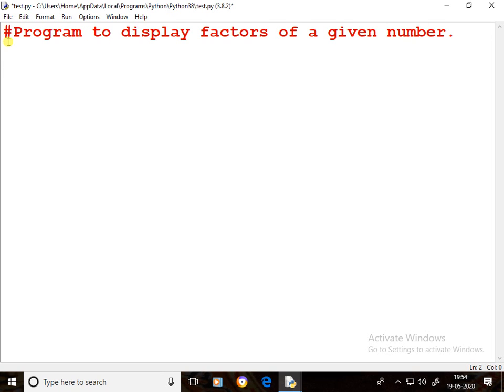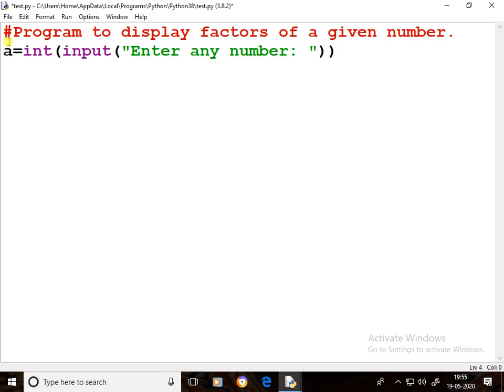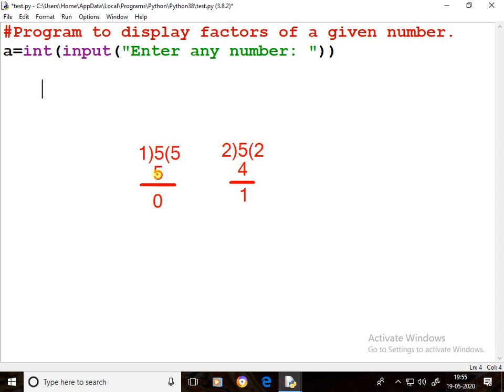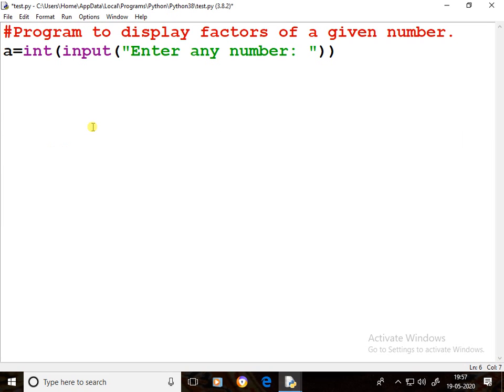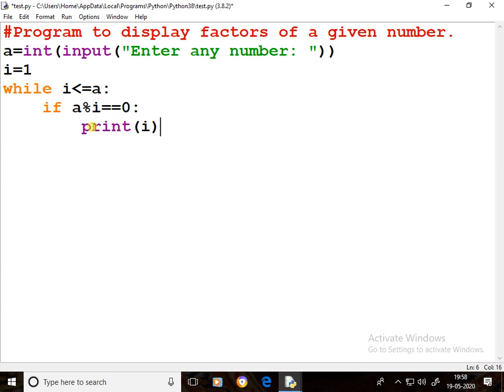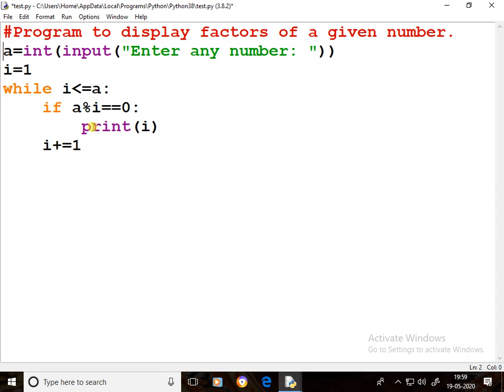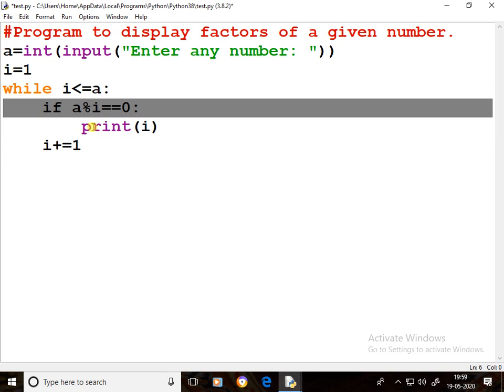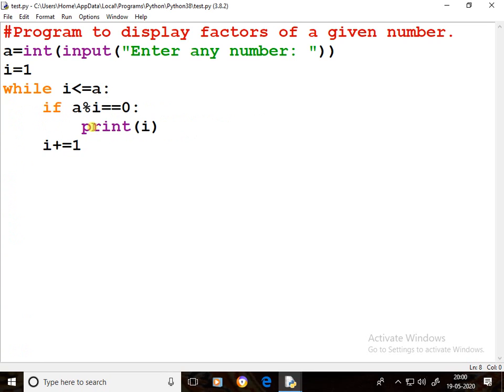Python program to display factors of a given number